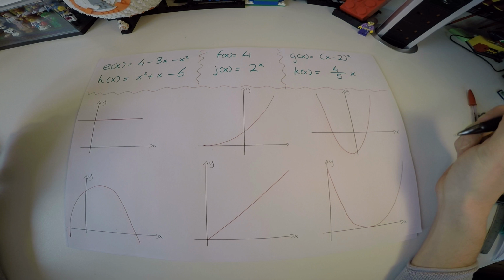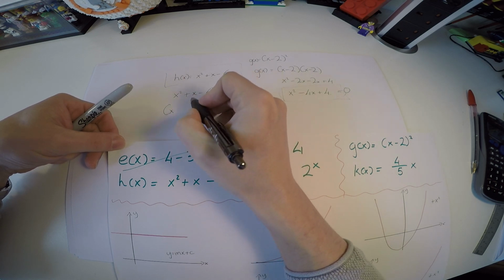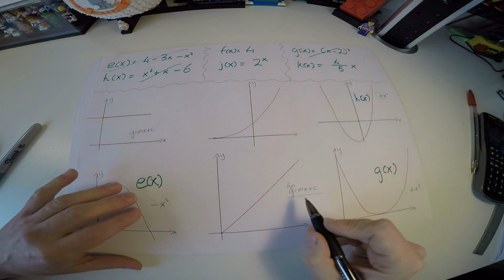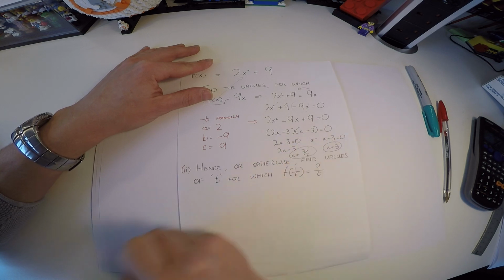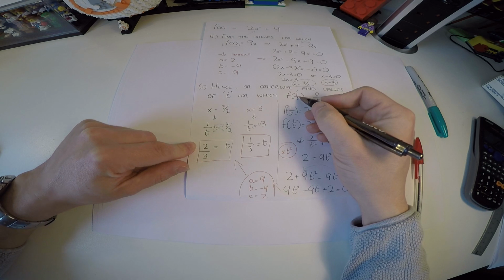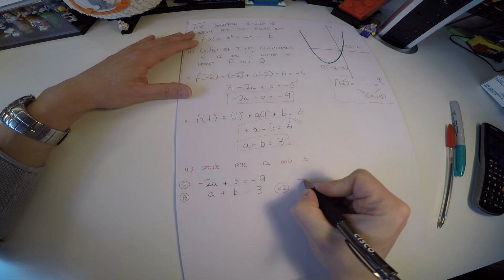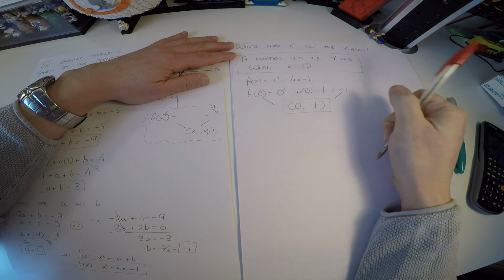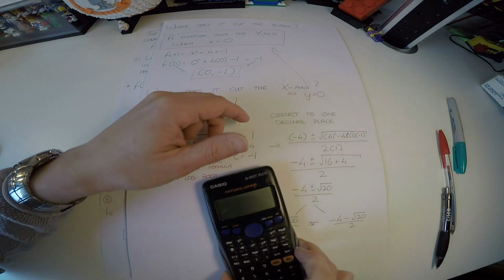Junior Cert Maths - Exam Question on Functions - Higher Level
Please see attached worked step by step solutions to typical exam questions on functions